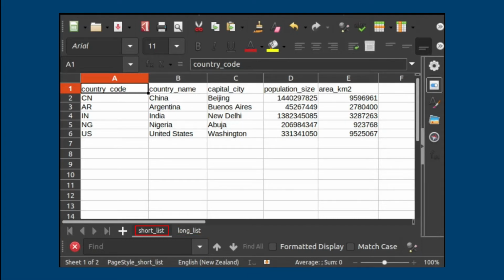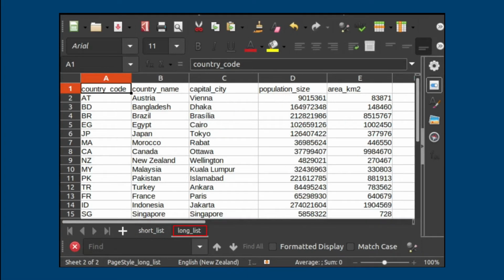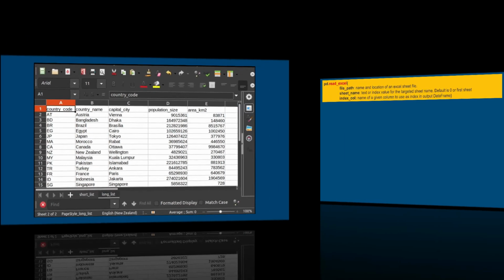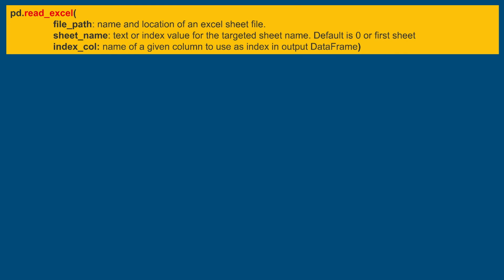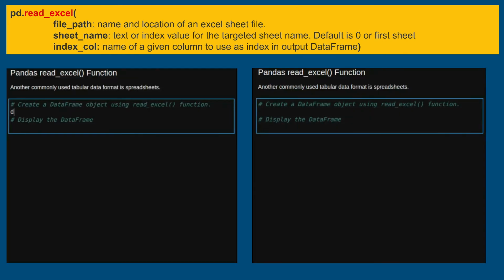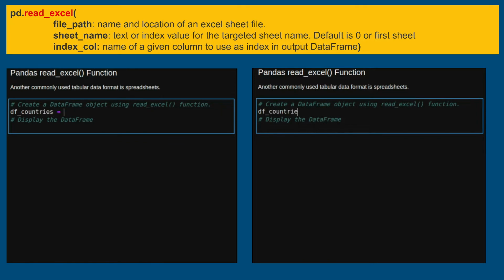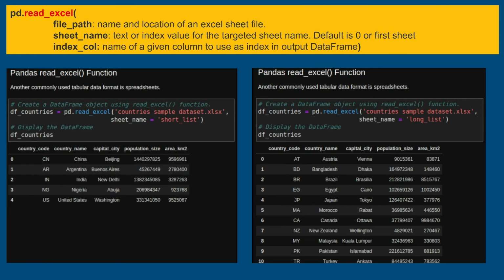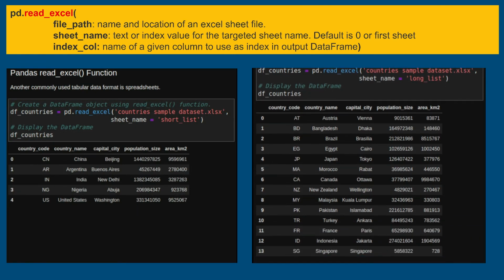How to Read and Write Multiple Sheets to Pandas Dataframes 2022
This video explains how to import/load/read multiple Excel sheets to Pandas dataframes, and read all sheets from an Excel file with the pandas read_excel function.

📢📢 We have just launched our updated version of the Complete Crash Course - Essential Guide to Python Pandas.

💁‍♀️📚For the complete video tutorials and learn for FREE 💰💰

Once enrolled, it's free for life! Remember to give us a review too :)